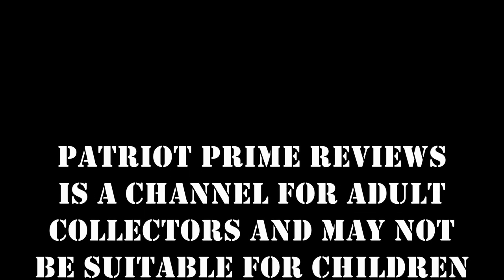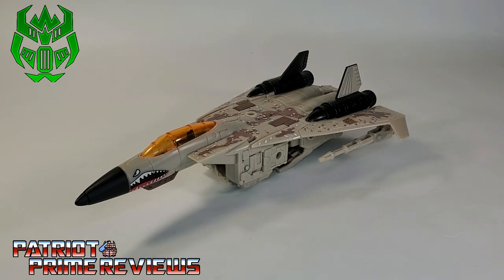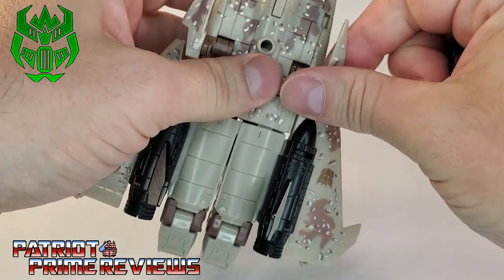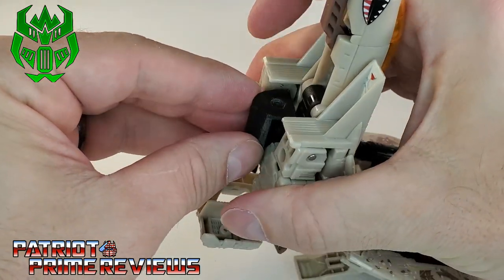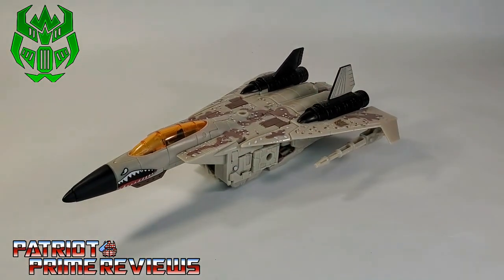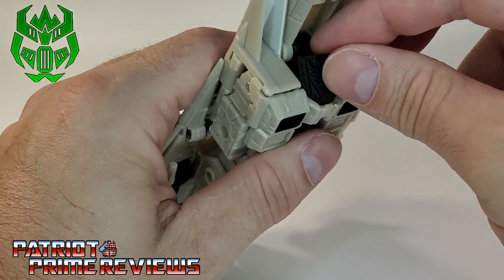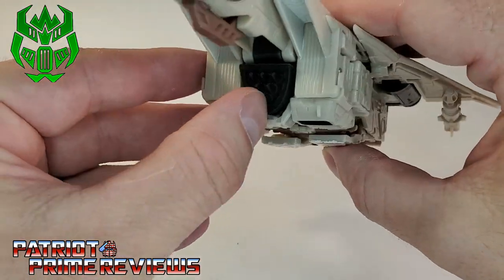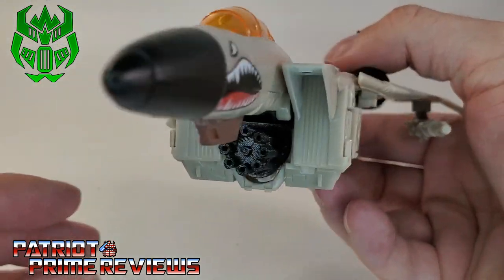Patriot Prime Reviews Firetox Earthrise Seeker Jet Mode Filler Set with Add-On Weapons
In this video I take a look at a great accessory set for those of you who display your Earthrise Seekers in Jet Mode.